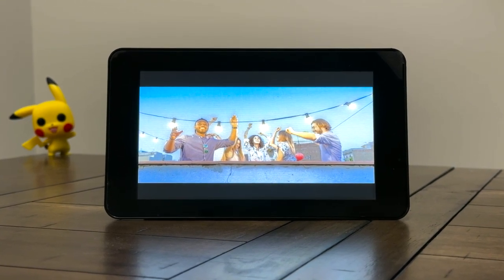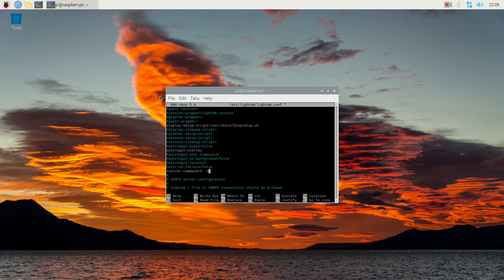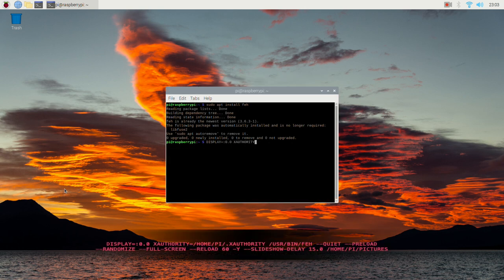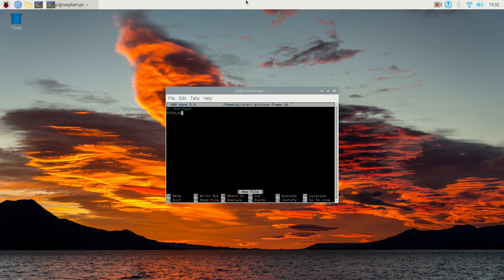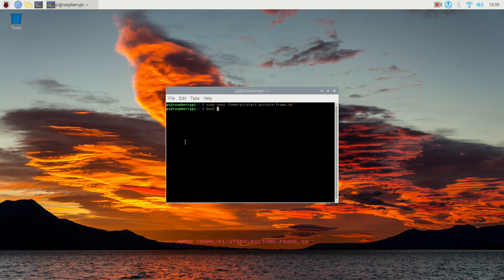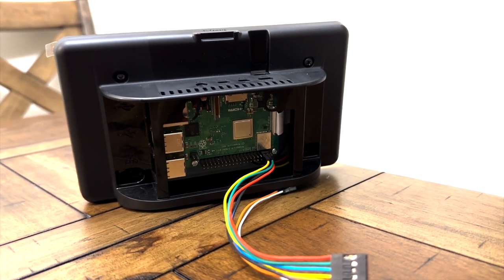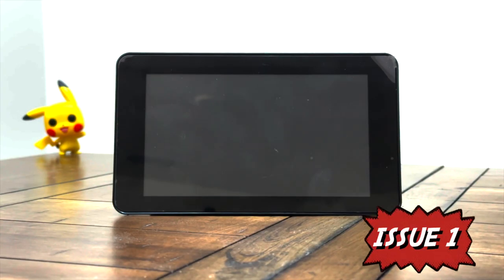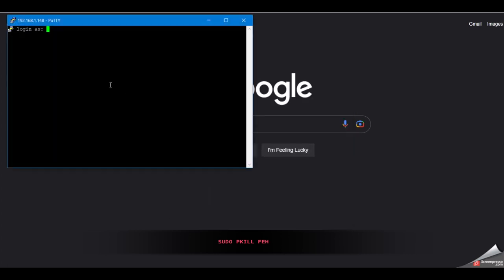PiFrame - Ultimate Raspberry Pi Digital Picture Frame on a 7-inch LCD Tutorial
A digital photo frame is a small screen that can sit on your desk in your office or in your kitchen displaying your favorite pictures, changing at regular intervals. we’ll turn our Raspberry Pi into a digital photo frame with official Raspberry Pi 7” Touchscreen.

Fun is guaranteed when you have Raspberry Pi with you and Let’s get your hands dirty.

Start Slideshow Command:
DISPLAY=:0.0 XAUTHORITY=/home/pi/.Xauthority /usr/bin/feh -q -p -Z -F -R  60 -Y -D 15.0 /media/NASHDD1/test

RESOURCES:
Feh manual page for more options: